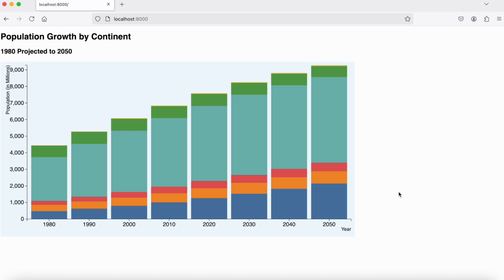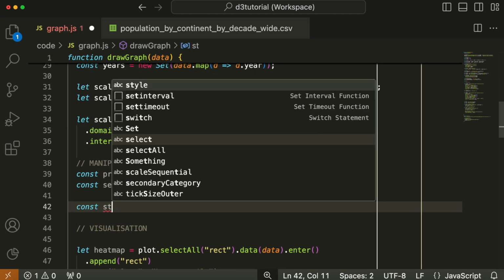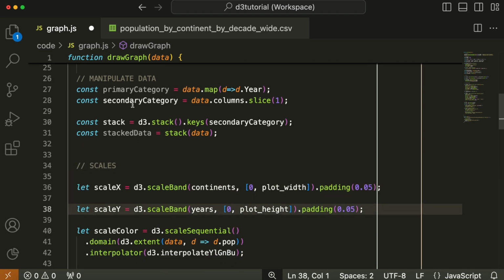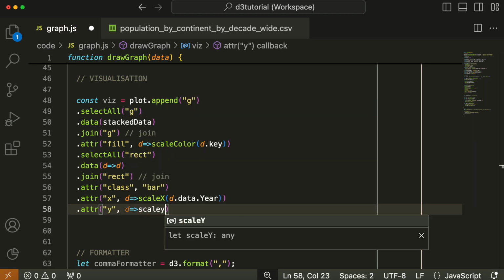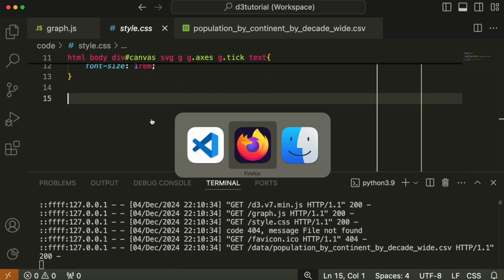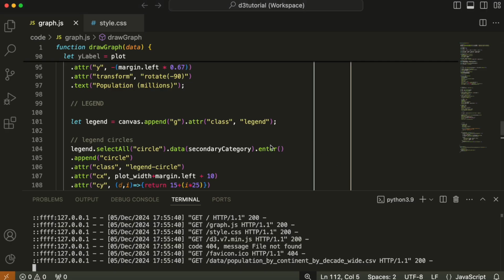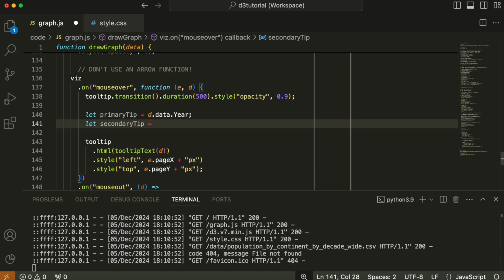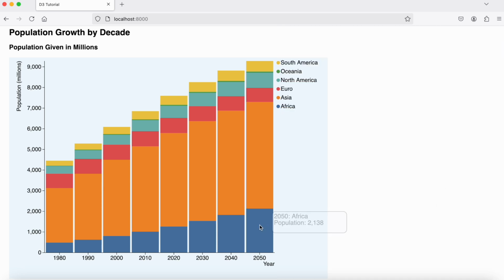13 Creating Stacked Bar Charts with D3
Creating stacked bar charts in D3. This is the most complex chart we've looked at yet. Buckle up.

*Chapters*

00:00 Wide vs Narrow Data
02:27 The D3 stacked data object
09:22 Drawing the chart
21:00 Drawing a legend
27:25 Adding a tooltip
32:30 Examining the *this* object